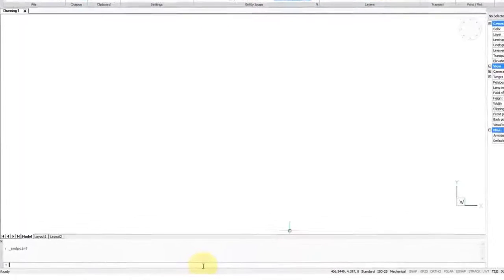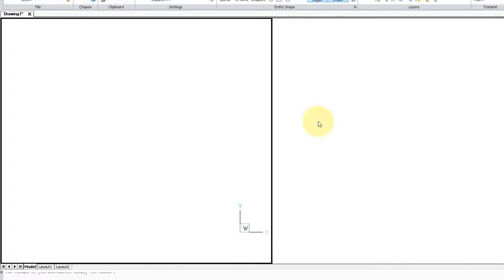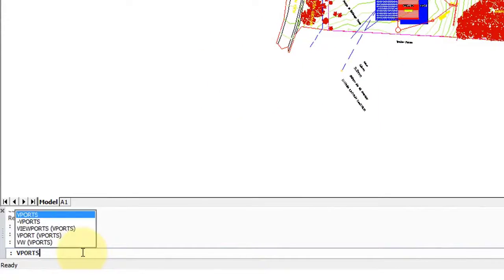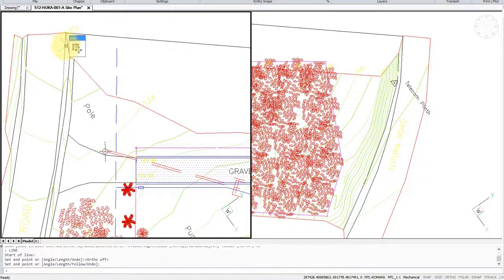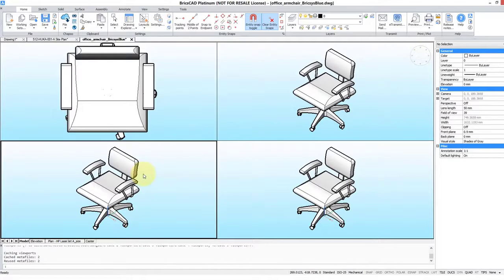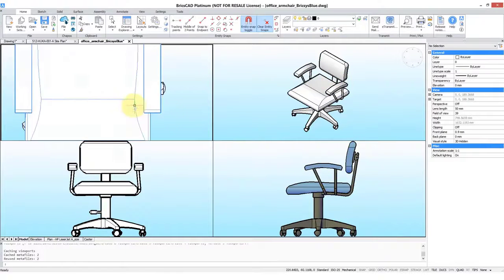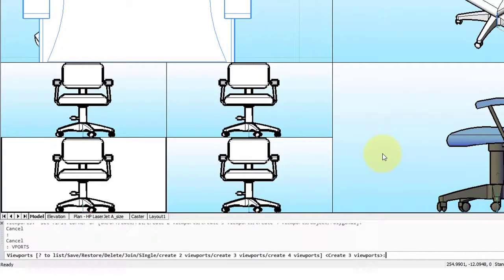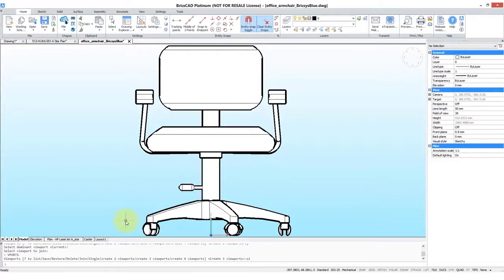Working with Tiled Viewports in Model Space - BricsCAD